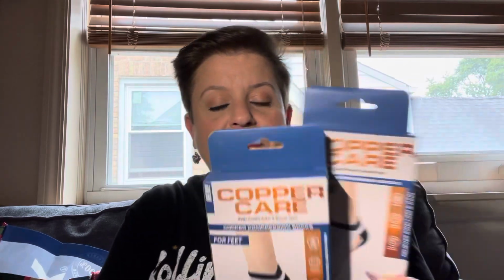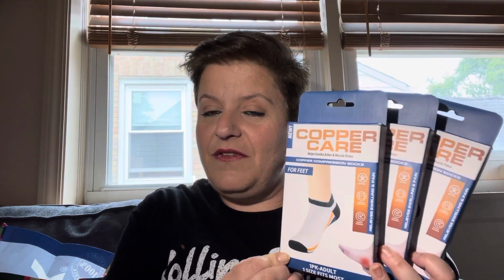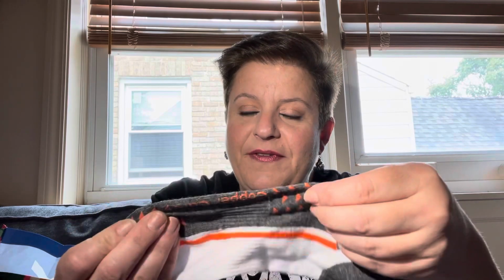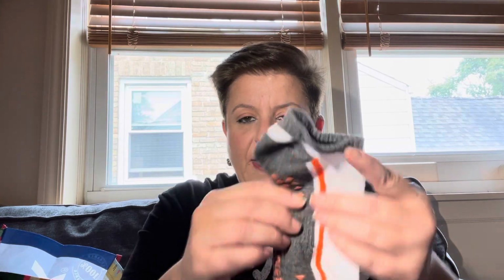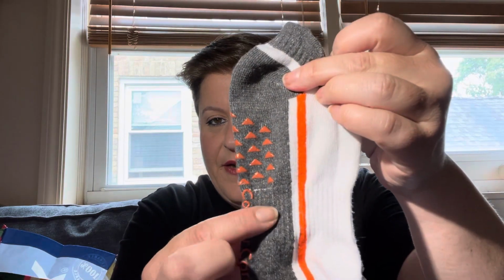Dollar Tree Haul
Come see what good goodies ended up in my na na na na na na na CAT BAG!